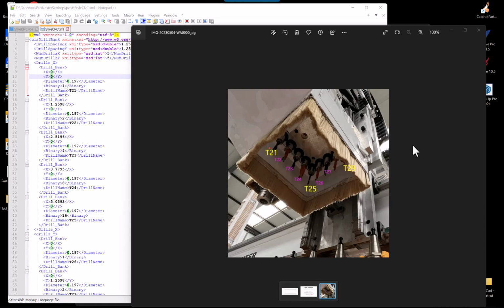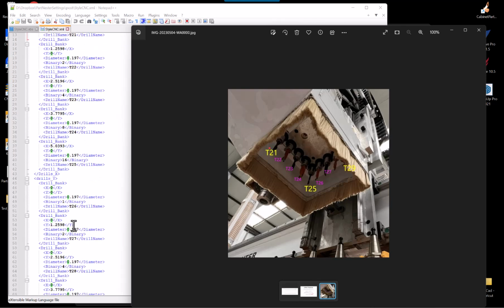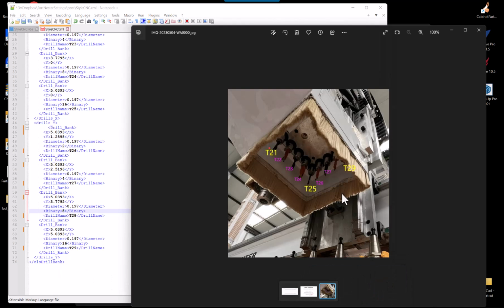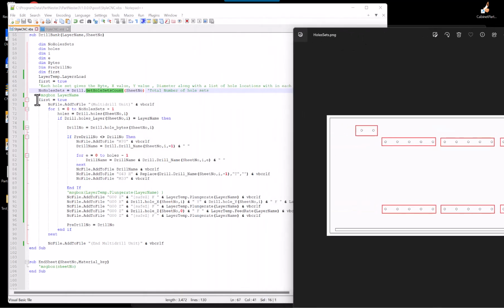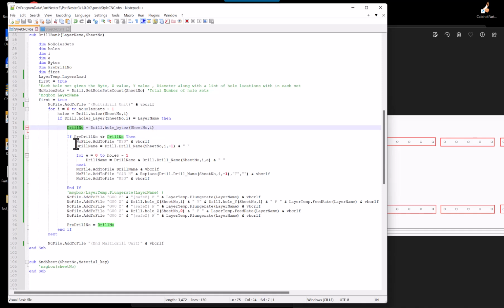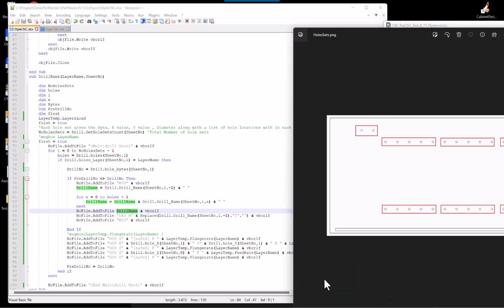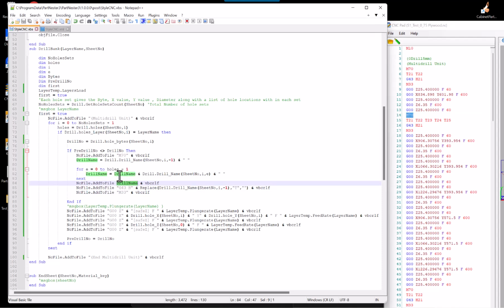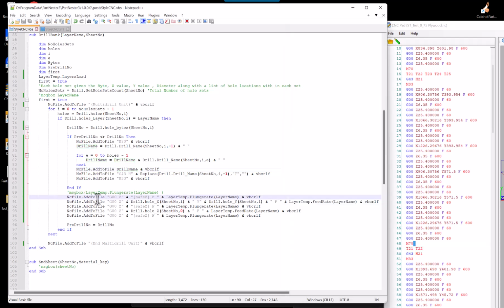Drill Bank Script Setup